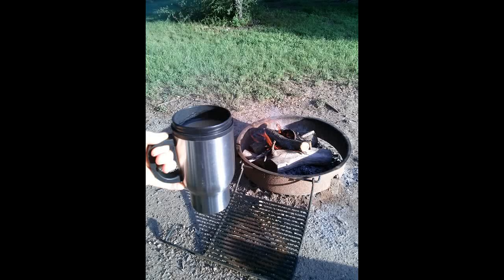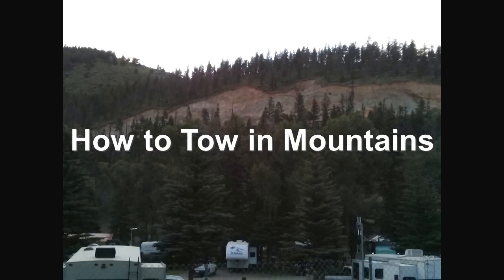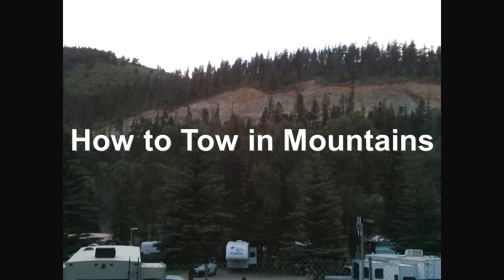How to Tow in Mountains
In How to Tow in Mountains, Sharon, one of the Two Tired Teachers, offers some suggestions for how to tow in mountains.   How to Tow in Mountains video came about because we planned a trip in the mountains, searched diligently for videos, and found none.

How to Tow in Mountains has information we got from other, more experienced RVers.  Our goal is to safely tow in the mountains.  This isn't just any RV how to video; it is one dealing with towing, something that will be a part of every trip you take in your RV.  RV tow is crucial, but RV mountains can be serious.

How to Tow in Mountains should be paired with How to Tow in Mountains, Part 2.  The second video includes information sent to us by viewers about how to tow an RV in mountains.  Remember that our goal is to show you how to safely tow a trailer in mountain.

We  tell you how to tow a RV in mountains.  If you know how to tow an an RV in mountains, you are pretty much set to tow anywhere.

In How to Tow in the Mountains, Part II, we'll go into down shift, using RV brakes, and more about safe towing.

Suggestions - Comments on this video from other forums:
- Keep an eye on the RPMs - if it gets in the red zone pull over
- Use brakes sporadically, don't just hold it down
- If possible pull over at the top of the pass
- Do not use trailer brakes

I want to thank all these people for their helpful suggestions.  For even more information, see How to Tow in the Mountains, Part 2.